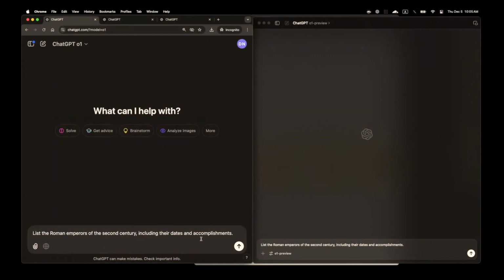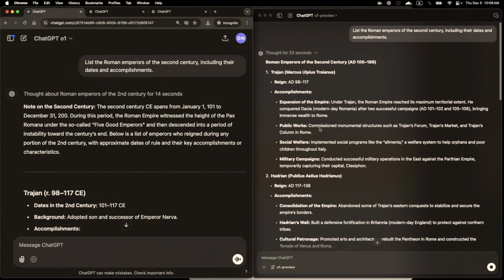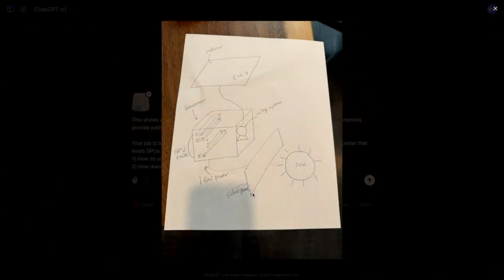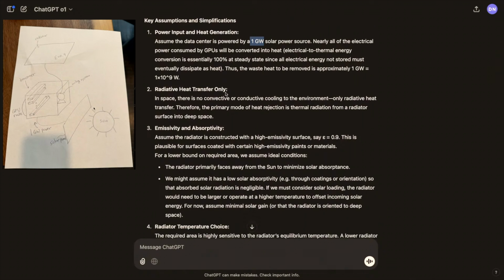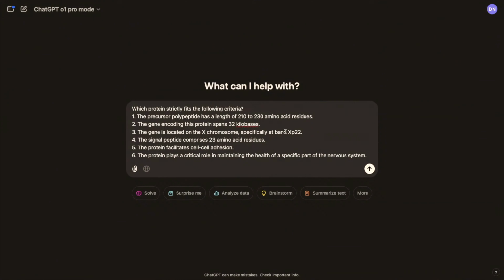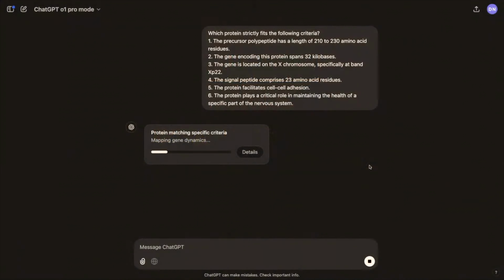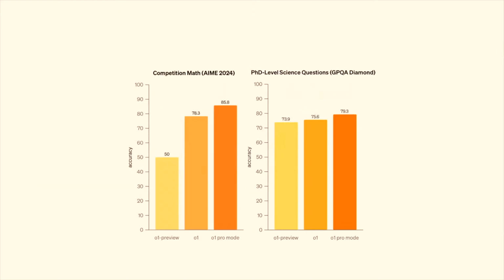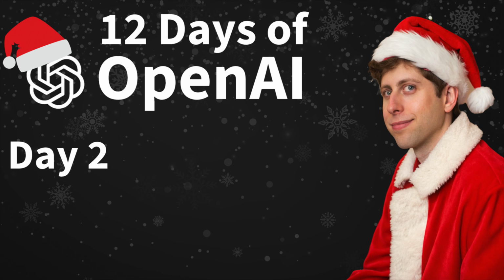ChatGpt pro and o1-pro - Day 1 of 12 Days of OpenAI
Finally we have the much awaited o1models but with that also a bunch of surprises.

Do follow the timestamps to skip to your favorite part.

00:00- Intro

00:26 - o1

02:05 - o1 image recognition

05:21 - o1-pro

07:27 - ChatGPT pro

o1 pro,chatgpt pro,OpenAI,ChatGPT,ChatGPT o1-pro mode,ChatGPT o1-promode,ChatGPT o1promode,12 days of openai,day 1 of openai